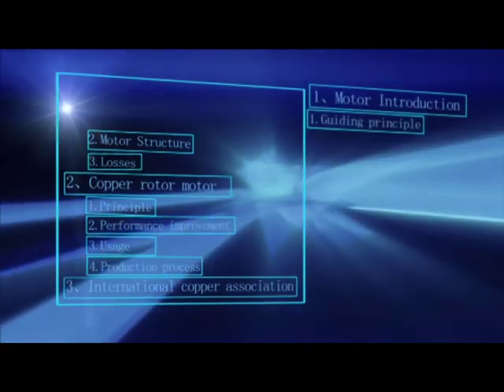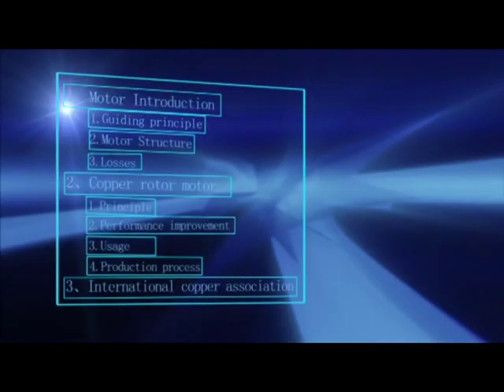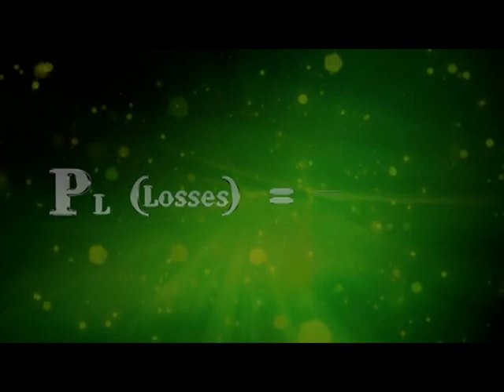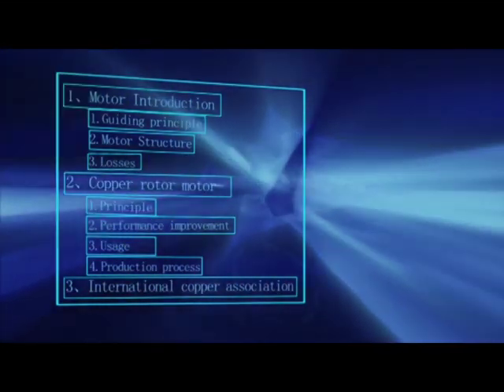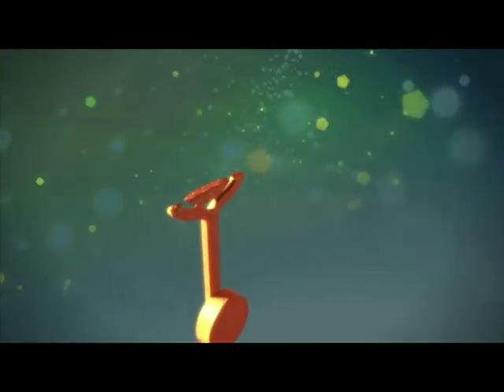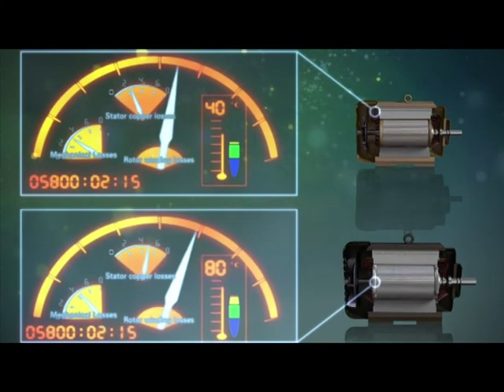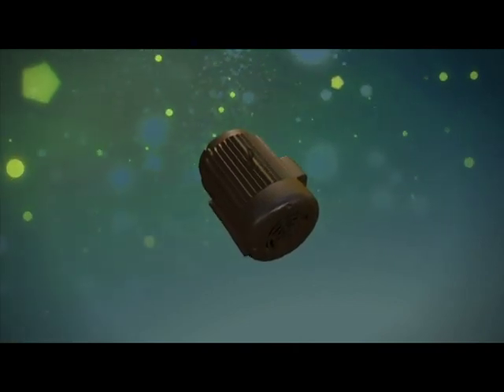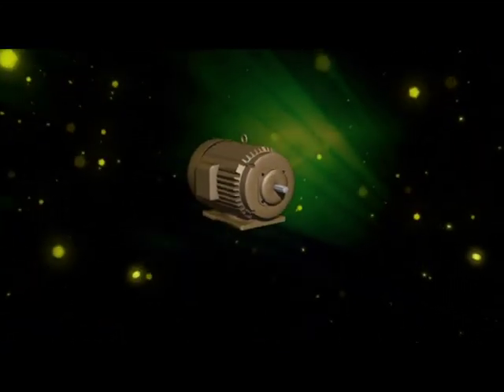copper rotor motor English